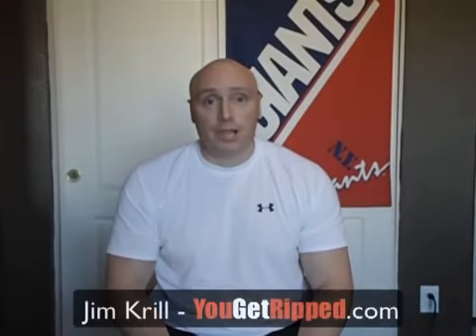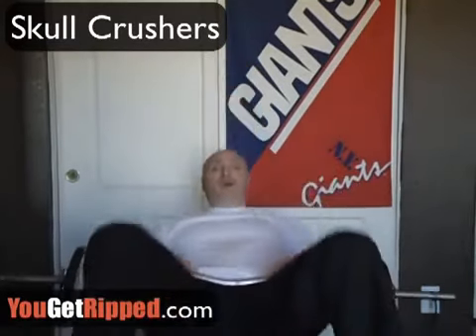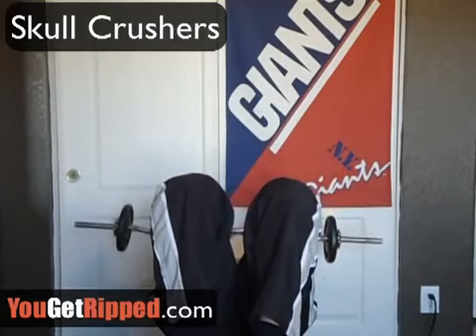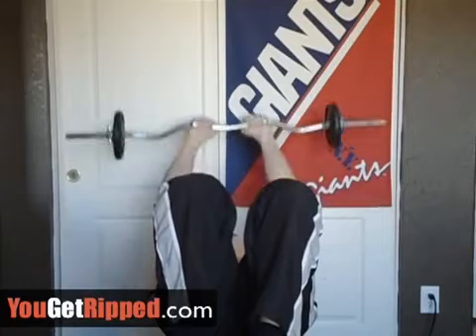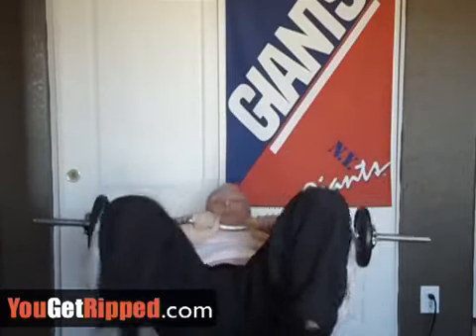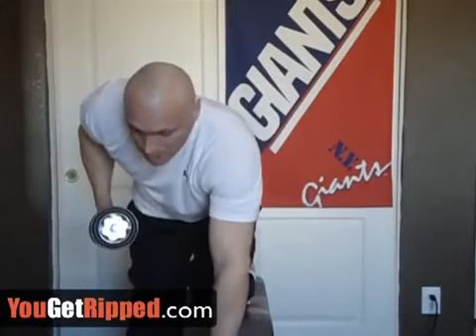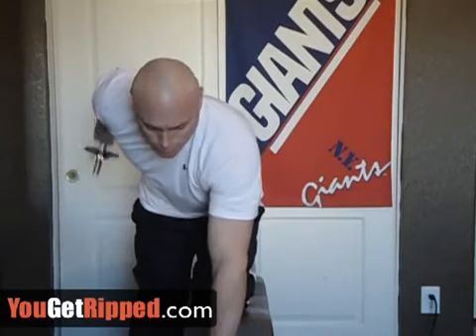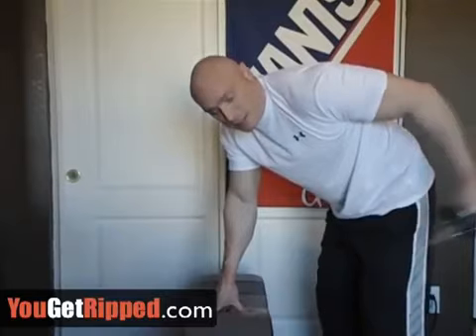Tricep Dumbbell Workout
When talking about tricep exercises, consider automatically the various machines we've seen in the gym. However, not everybody loves to work with the weights of the machine, while some of us who find it hard to have time to go to a gym to have a training. Dumbbell workout for triceps are useful in those moments. Because of the many benefits of exercise weights that were used for strength training and exercises to resist fitness devices with bars, etc.